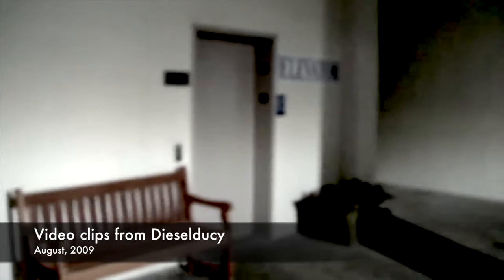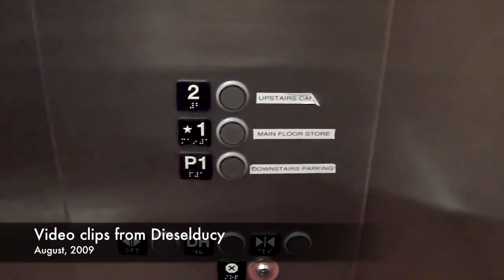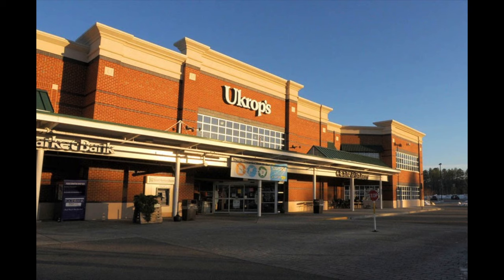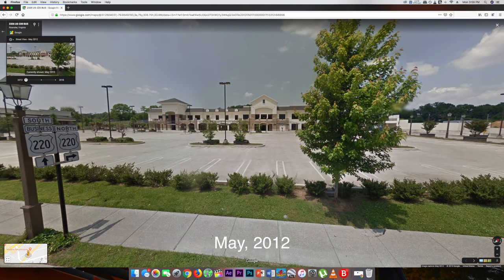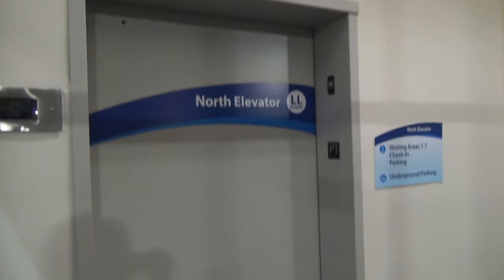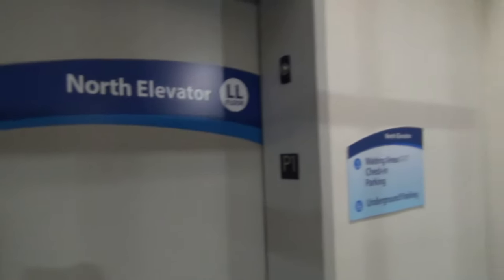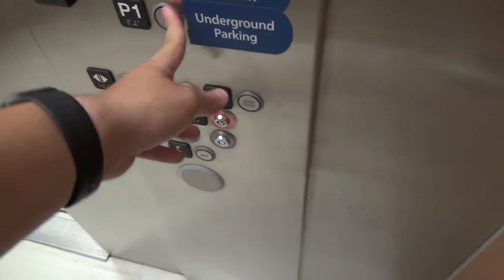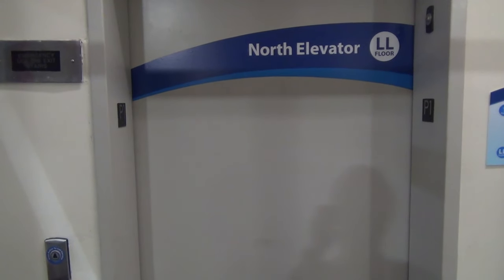Kone Ecodisk at Former Ukrops, Roanoke VA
What is now a Carillion Clinic was once a booming Ukrops Grocery Store! I hope you enjoy the little history lesson on the transformation of this unique building!